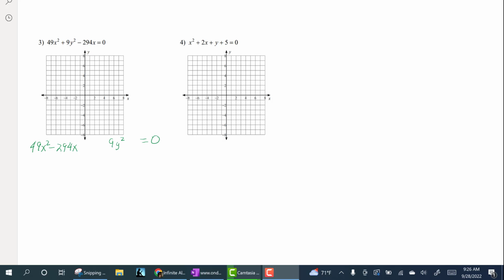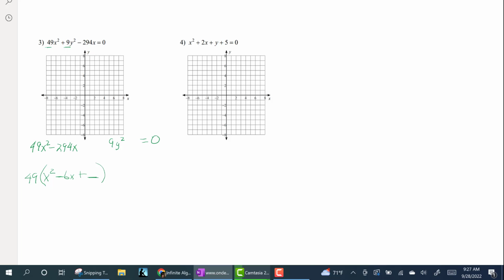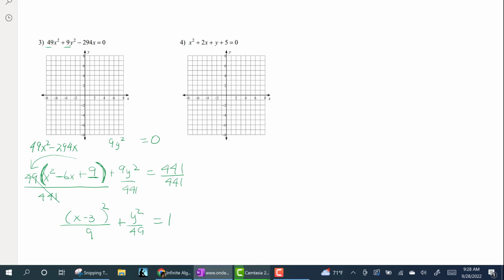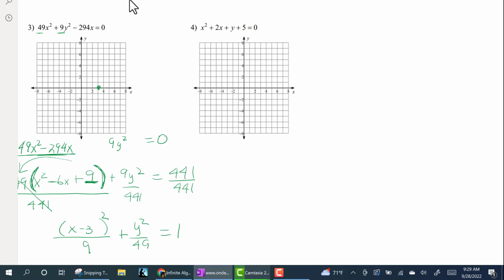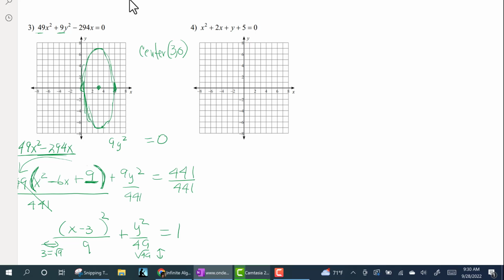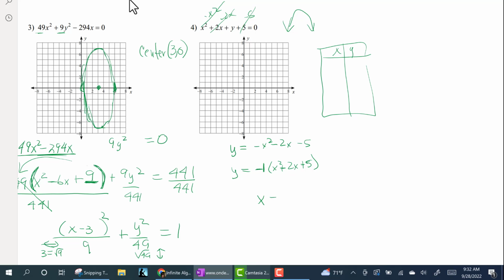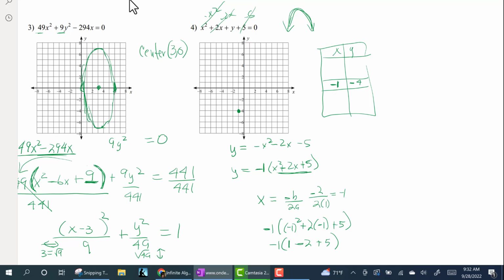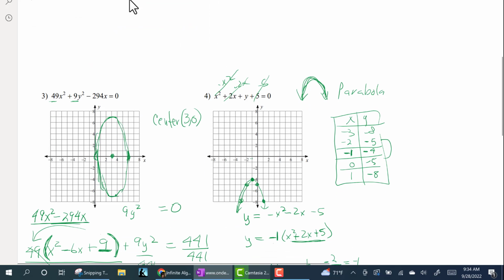Classifying and Graphing Conics: Ellipse and Parabola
This video shows how to classify and graph an ellipse and parabola after rewriting in standard form by using the Complete the Square method and table mathod.